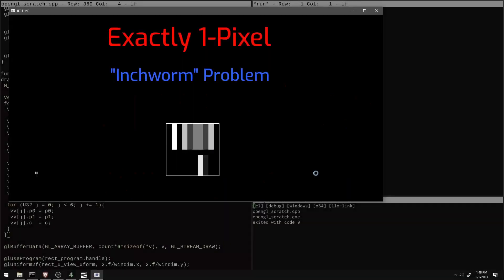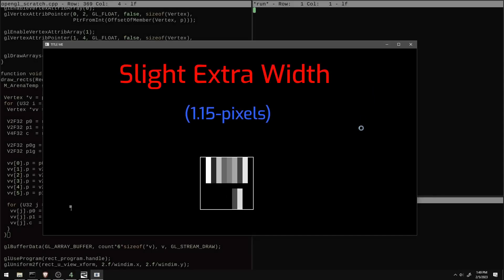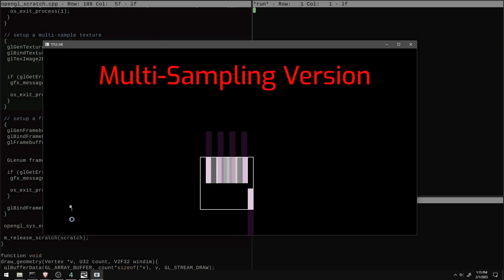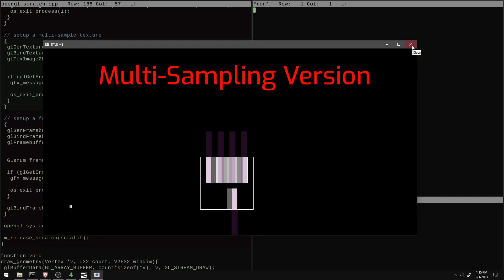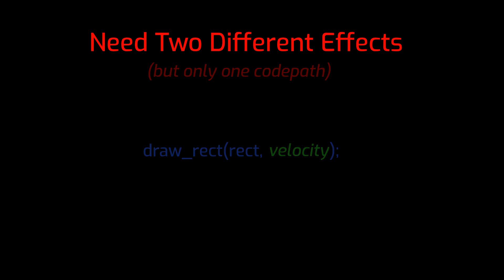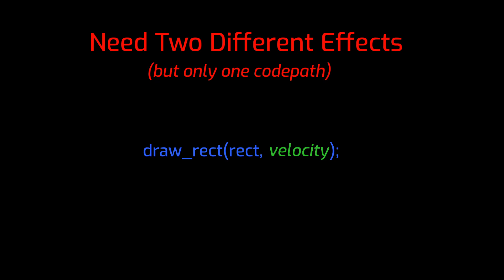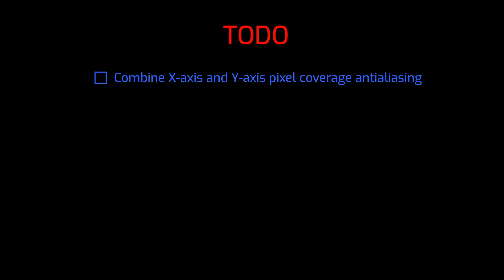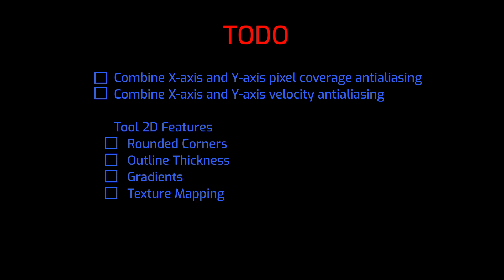Graphics 3 [5]: Using Velocity for Antialiasing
I play with the idea of adding a velocity vector to my primitive to render shapes with antialiasing that takes into account their ongoing motion.

00:00 - ideas for anti-aliasing effects
02:57 - question of codepaths
05:41 - implementing velocity based anti-aliasing
07:43 - examining the effect
08:19 - todo list